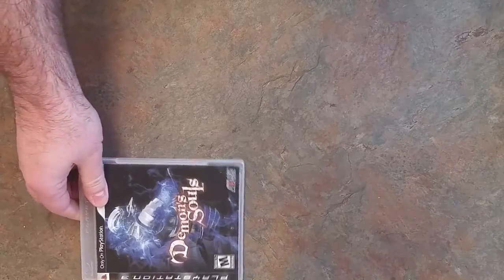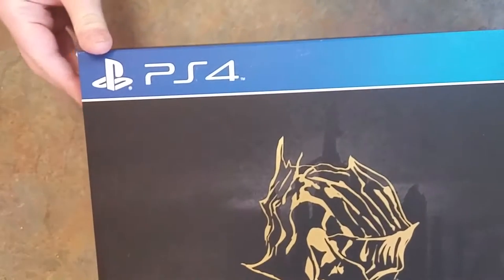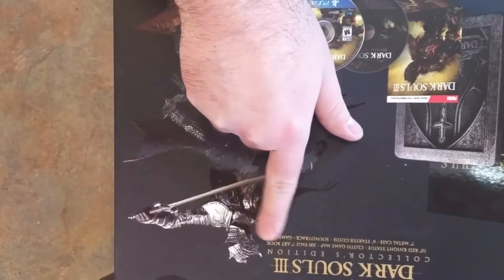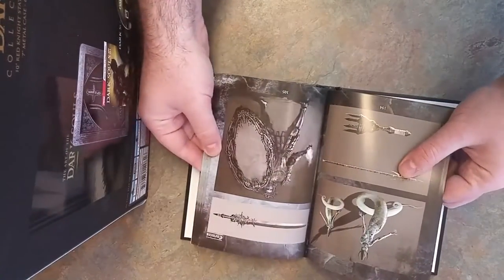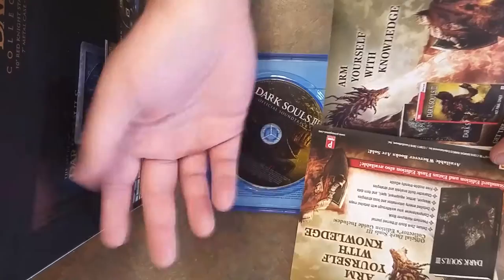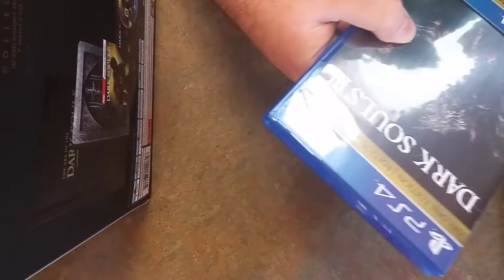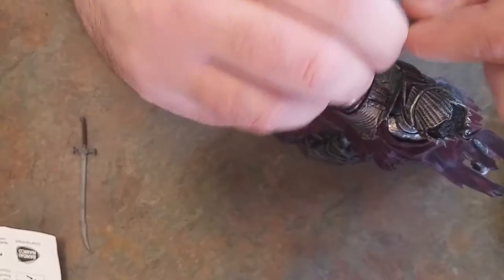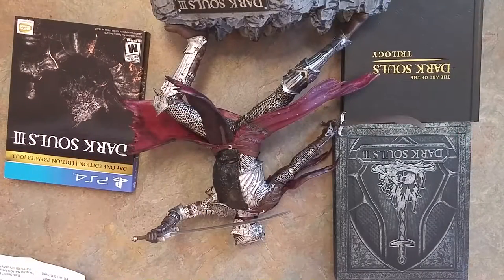Unboxing Dark Souls 3 Collector's Edition and other Souls games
Connect and chat with me!